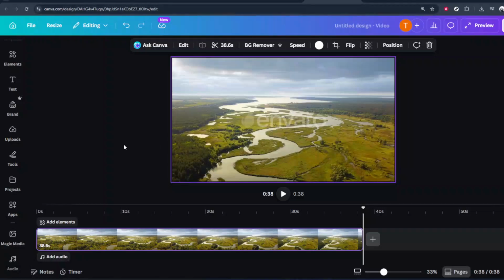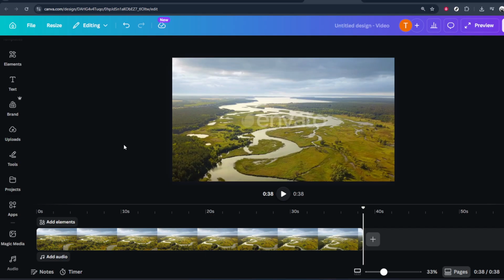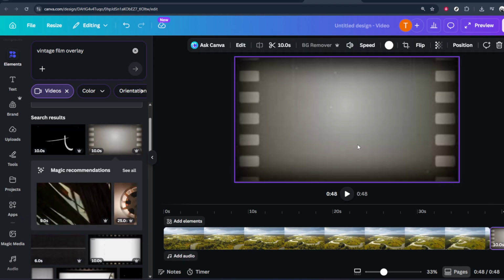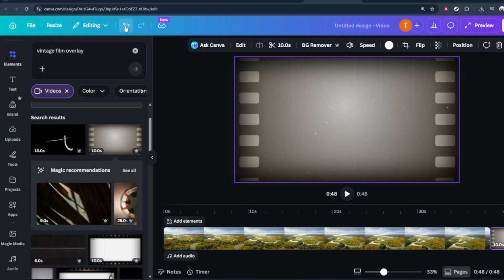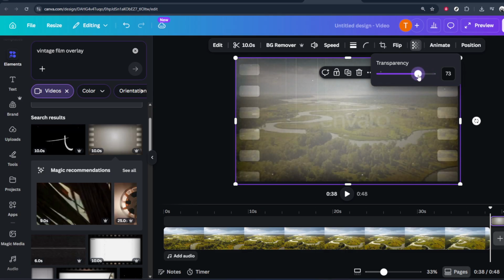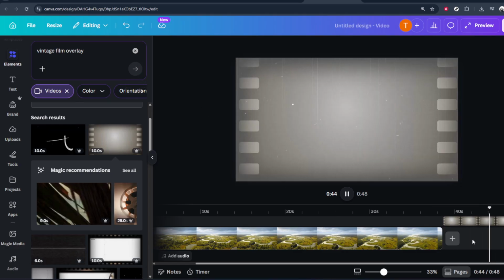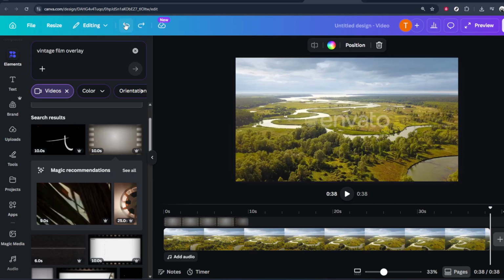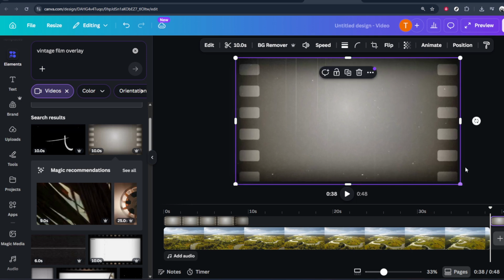How to Overlay Video in Canva | Quick & Easy Guide 2026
In this video, you’ll learn how to overlay video in Canva to create picture-in-picture effects and more dynamic video designs.